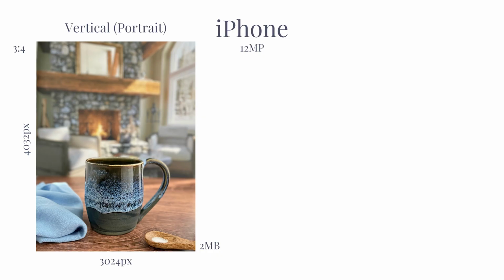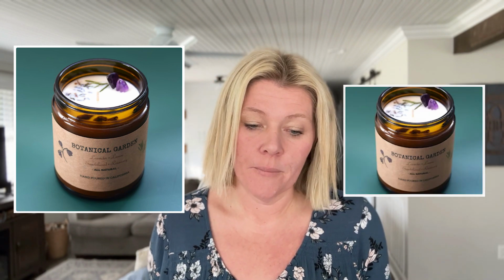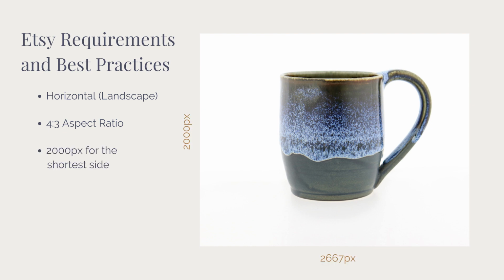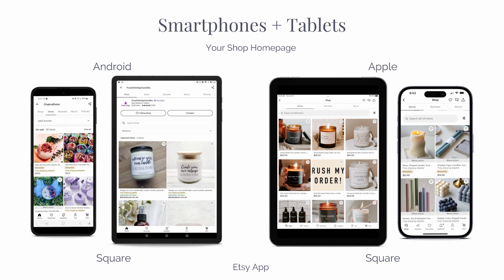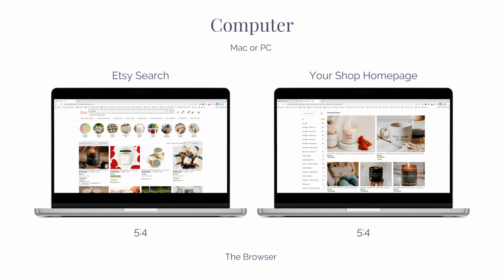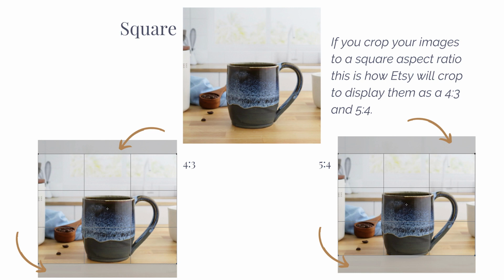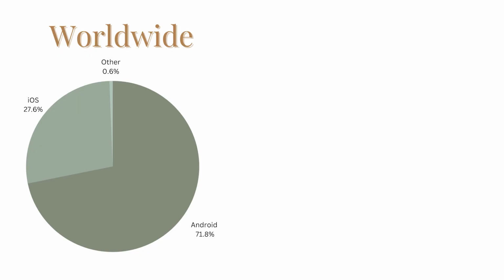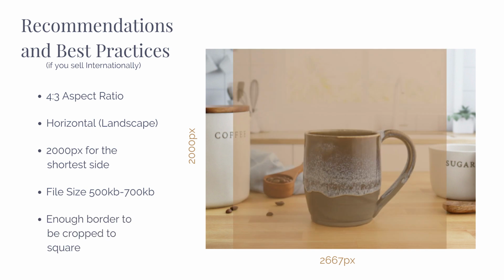Resizing Images for Etsy 2023 | How to Make Your Product Photos Look Great on all Devices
Resizing Images for Etsy 2023 | How to Make Your Product Photos Look Great on all Devices | Hey, Maker! Are you tired of your product photos getting cut out of the listing image thumbnail on Etsy? Learn how to properly resize your images for Etsy so that your product photos look amazing across the platform and on all devices.

Grab your free guide! The Complete Guide to Sizing Images for Etsy 2023

Want to learn more about this new Etsy feature, Explore? I cover it all in this video...

FREE GROUP
Have questions? Get them answered by me inside of my Product Photography for Makers free Facebook group